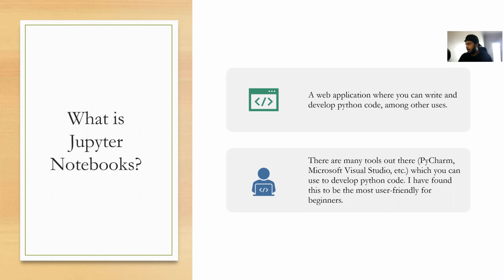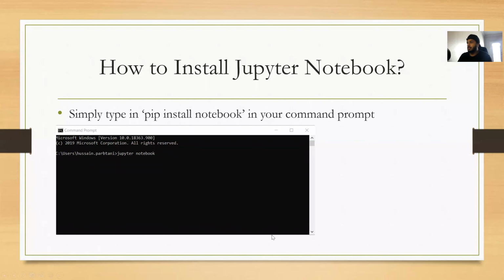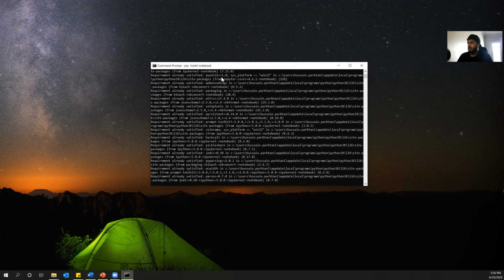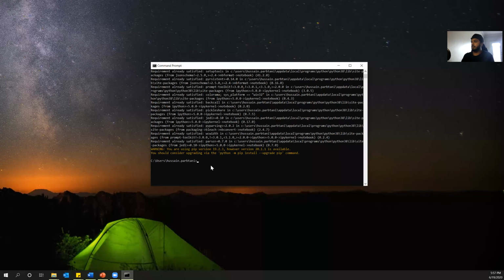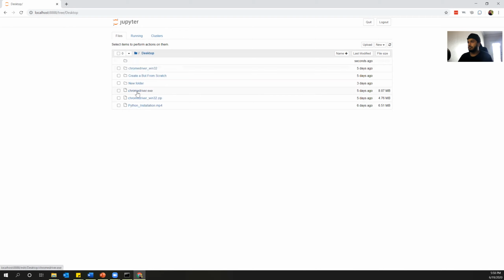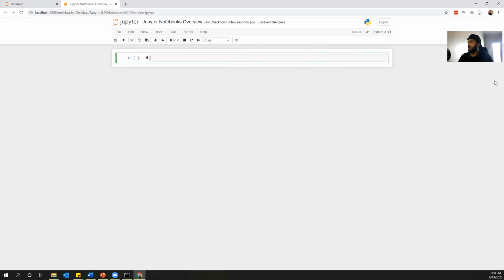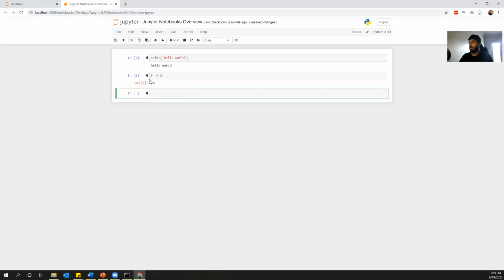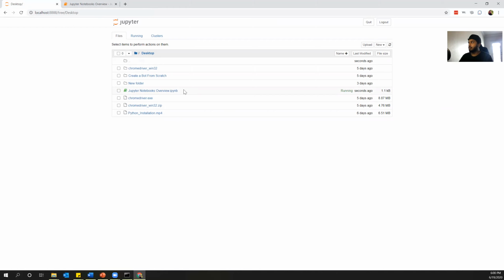Create a Bot from Scratch: Installing Jupyter Notebooks (Part 2)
Part of the 'Create a Bot From Scratch' series. In this video we go over how to install Jupyter Notebooks.